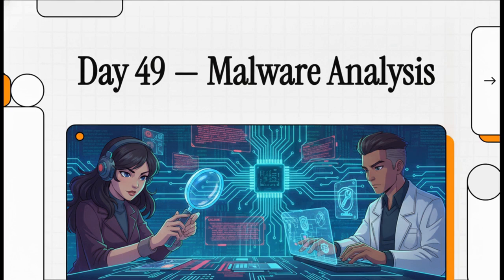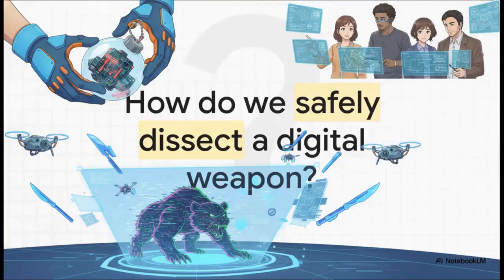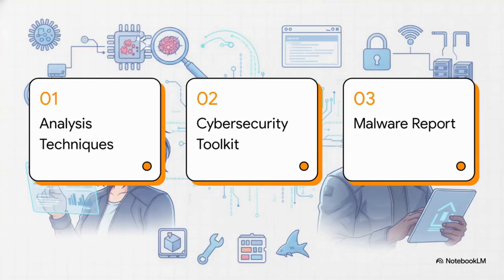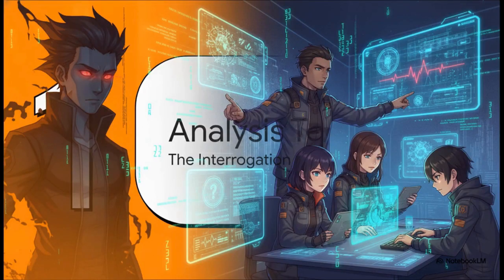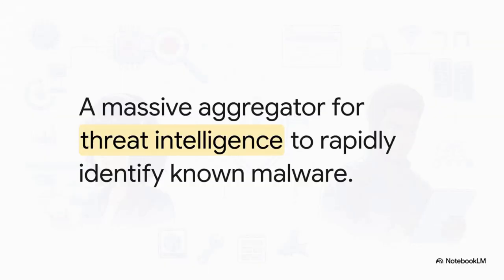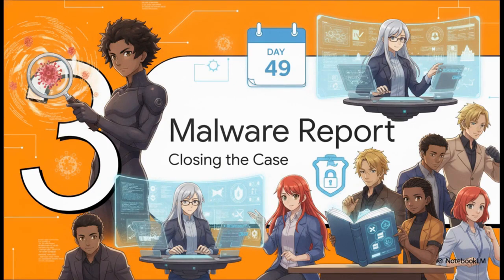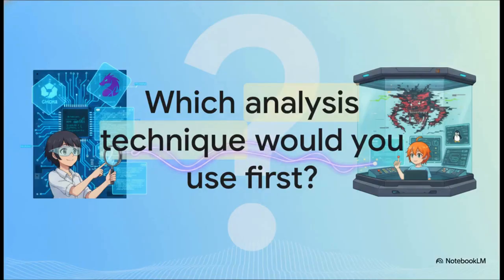🦠 The Malware Analysis Blueprint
Complete Malware Analysis Masterclass (2026 Edition)

Welcome to The Malware Analysis Blueprint by Nexiform Technologies.

Learn how cybersecurity professionals analyze malicious software using structured, defensive methodologies. This course covers malware fundamentals, static and dynamic analysis concepts, reverse engineering basics, digital forensics, threat intelligence, sandboxing, YARA rules, malware detection, incident response, and enterprise security best practices.

This course is for educational, defensive, and authorized cybersecurity purposes only. All demonstrations should be performed in isolated lab environments and only on systems you own or are authorized to assess.

Malware Fundamentals
Malware Categories & Behavior
Cyber Attack Lifecycle
Static Analysis Concepts
Dynamic Analysis Concepts
Safe Malware Lab Setup
Windows Internals Basics
Linux Malware Overview
Reverse Engineering Fundamentals
Assembly Language Basics
PE File Structure
Memory Analysis Concepts
Process & Registry Analysis
Network Traffic Analysis
Threat Intelligence Integration
YARA Rule Fundamentals
Malware Detection Strategies
Digital Forensics Basics
Incident Response Integration
AI for Malware Analysis
Enterprise Security Best Practices
💻 Hands-On Defensive Labs
Build an Isolated Malware Analysis Lab
Analyze File Metadata
Review Process Behavior
Examine Network Traffic
Create Basic YARA Rules
Investigate Malware Indicators
Develop Malware Analysis Reports
Enterprise Malware Investigation Project
🎯 Career Opportunities
Malware Analyst
SOC Analyst
Digital Forensics Analyst
Incident Responder
Threat Hunter
Security Researcher
Detection Engineer
Cybersecurity Consultant
🎓 Recommended For
Beginners
SOC Analysts
Security Engineers
Digital Forensics Students
Threat Hunters
Blue Team Professionals
IT Professionals
Freelancers

🚀 Build practical malware analysis skills, understand modern cyber threats, and learn professional defensive investigation techniques used by security teams worldwide.